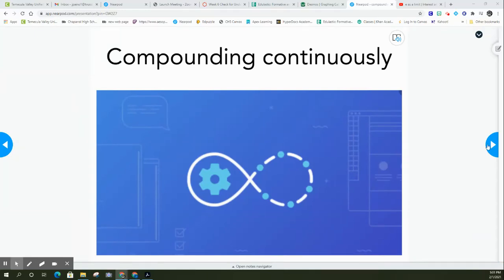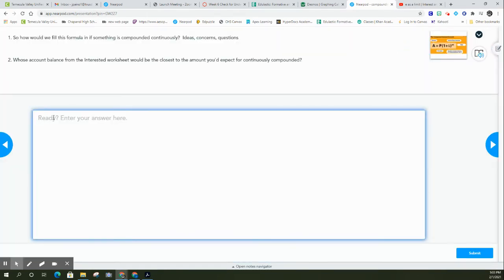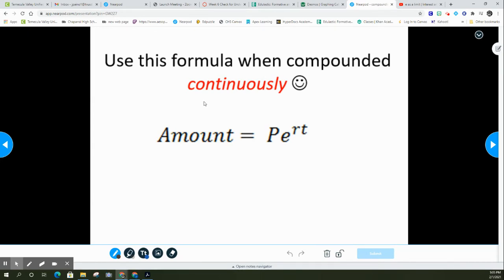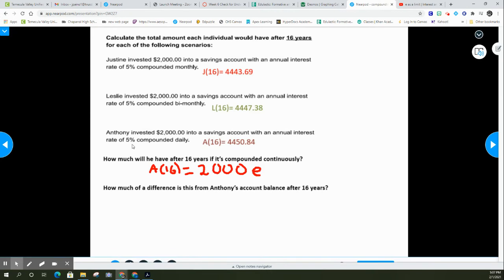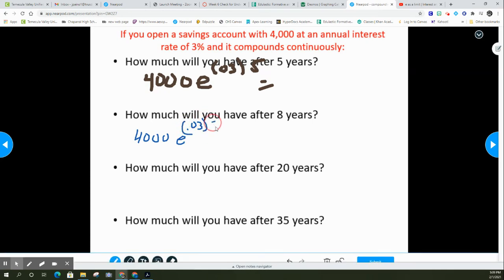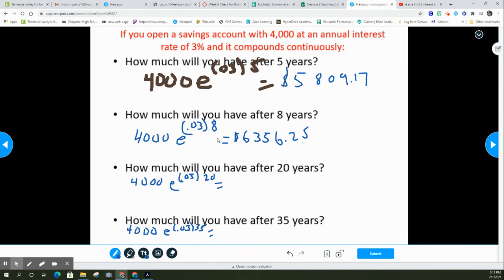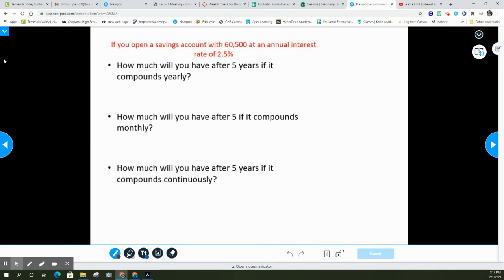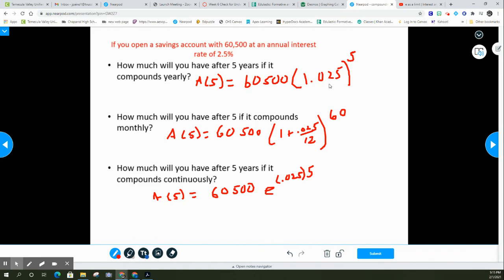Continuously compounded interest